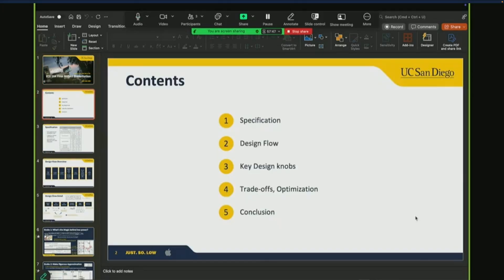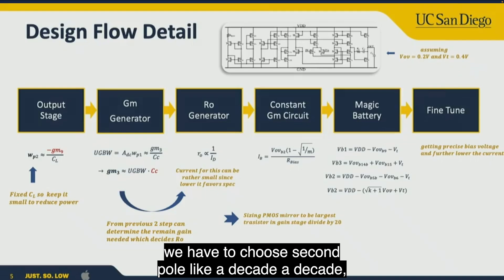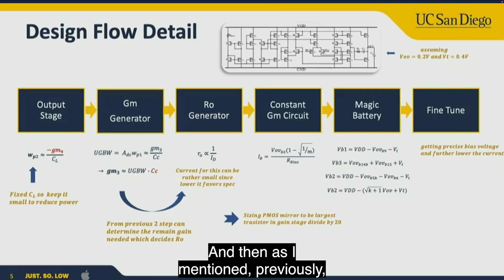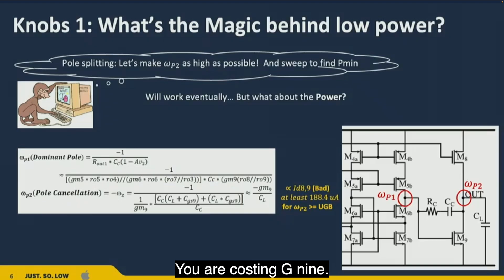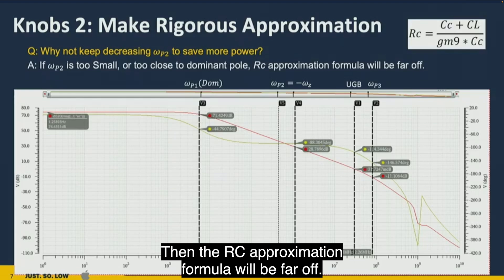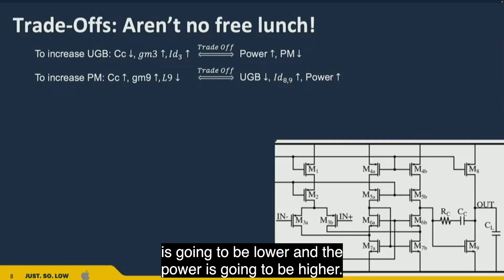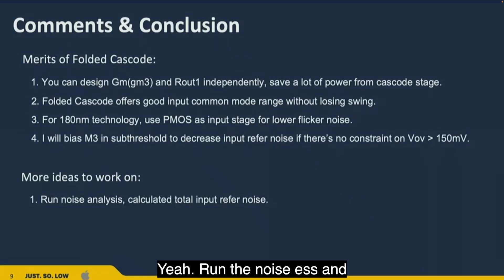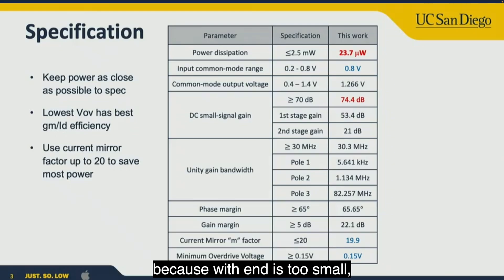ECE 164 Final Design Competition (Morris Fan & Theo Wei) - First Place of Apple Design Award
First Place 🥇 - Apple Design Award (ECE 164 Final Project Competition)

My presentation starts from 5:00

Achieved the lowest power consumption of 23.7 μW (class mean ~1100 μW) while delivering 74.4 dB gain, 30.3 MHz UGB, and 65.6° phase margin with high input/output common-mode range. Recognized as the Best Design among 60 teams by Apple judges.

I designed the two-stage amplifier, focusing on optimizing phase margin after the dominant pole (BW). Instead of the conventional approach of pushing the output pole beyond UGB, I placed it closer to the BW (2 decades apart) to avoid inaccuracies in pole-zero cancellation approximations. By analyzing the transfer function, I identified a third pole introduced by parasitics, enabling lower power consumption without compromising stability.

Key Benefits of Folded Cascode Design:
1. Independent design of Gm and Rout1 saving power in the cascode stage.
2. Wide input common-mode range with preserved swing.
3. Lower flicker noise by using PMOS input in 180 nm technology.
4. Biasing input PMOS in subthreshold reduces input-referred noise if Vov larger than 150 mV is not required.